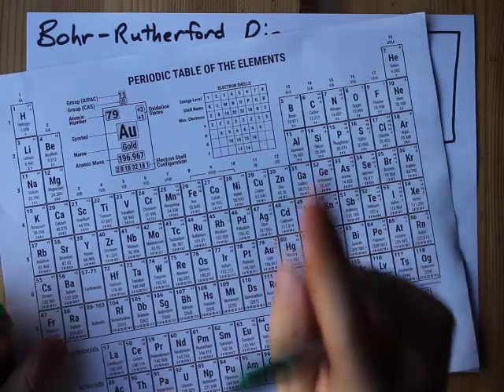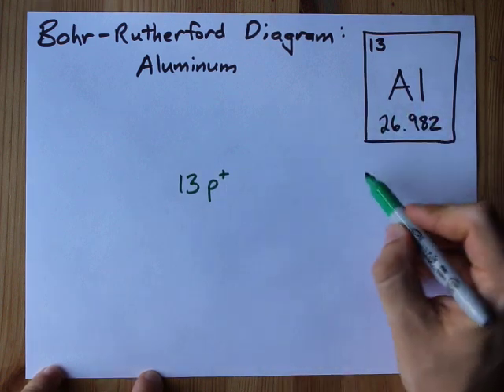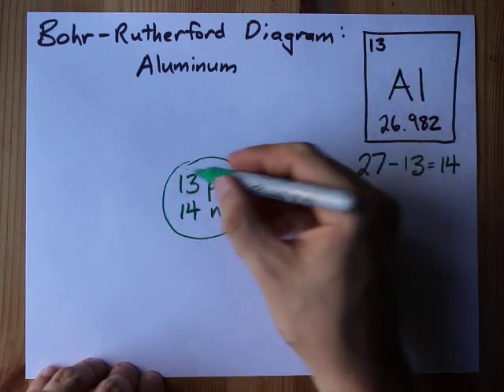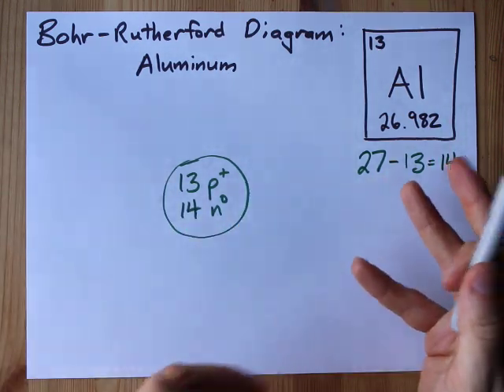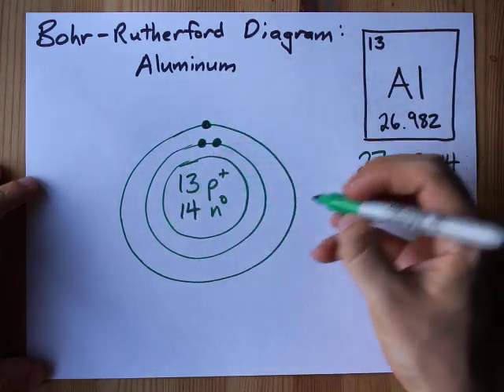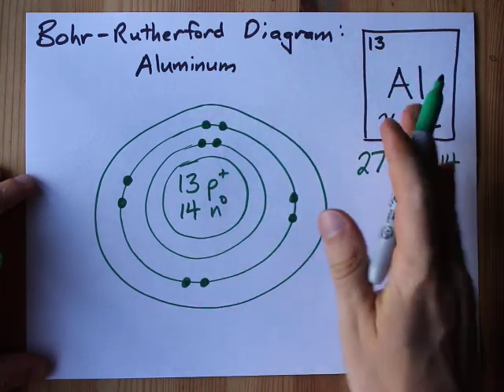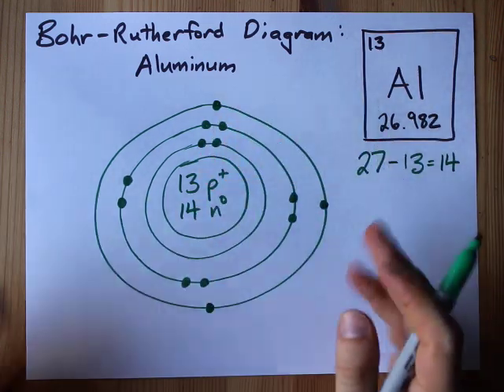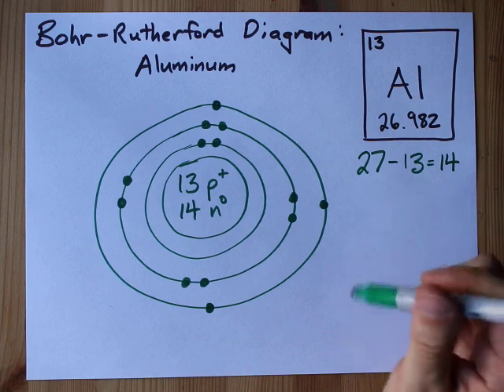How to Draw the Bohr-Rutherford Diagram of Aluminum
Aluminum has 2 electrons in its first shell, 8 in its second and 3 in its third.